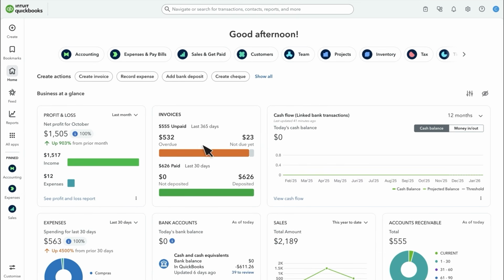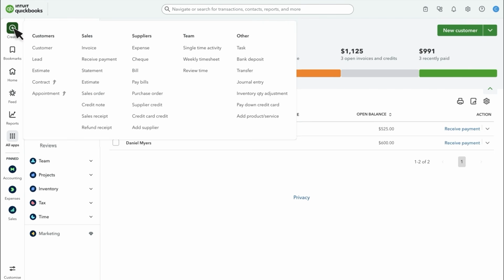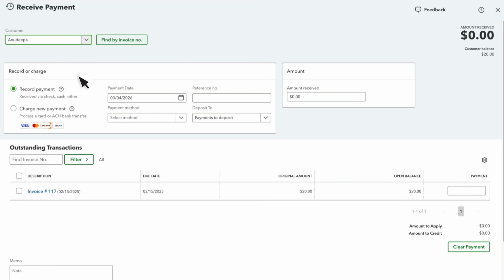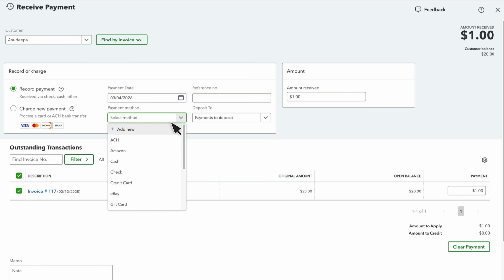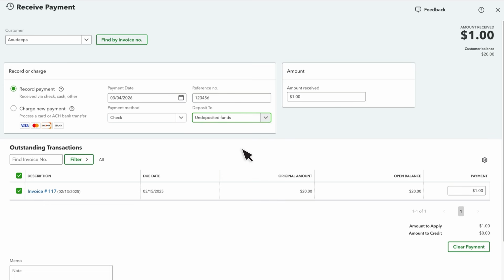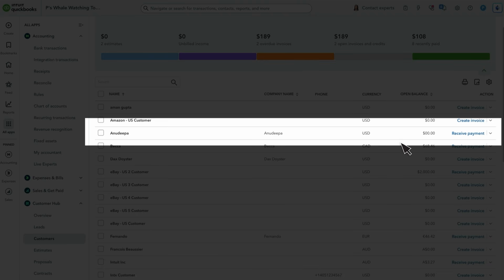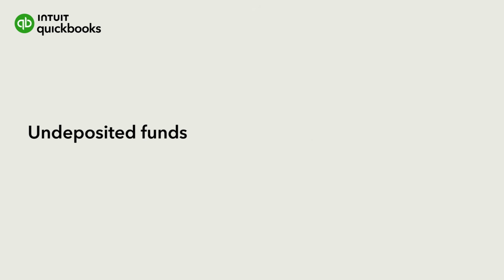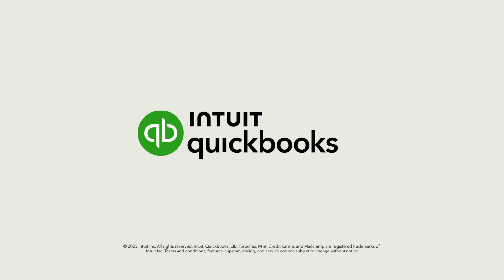How to receive an invoice payment in QuickBooks Online and record a payment using undeposited funds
Once your customer pays your invoice you need to record it in QuickBooks. We'll go over two ways you can receive payment and how to properly use the undeposited funds account to keep your books accurate.

With QuickBooks Payments, you can see when customers view and pay invoices, and get an up-to-date picture of your cash flow to make smarter financial decisions.

0:00 Intro
0:14 How to receive a payment
0:49 Record a partial payment amount
1:19 What is an undeposited funds account?